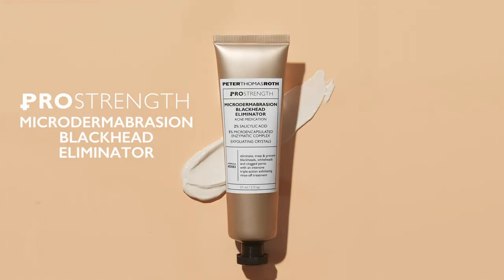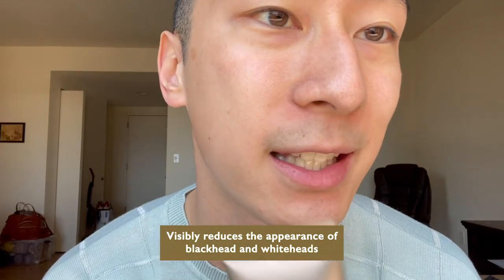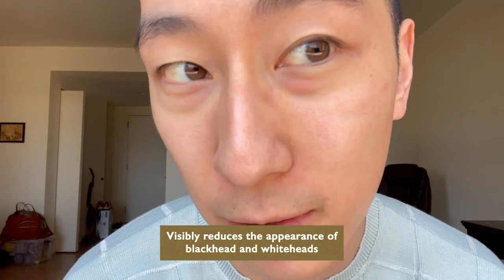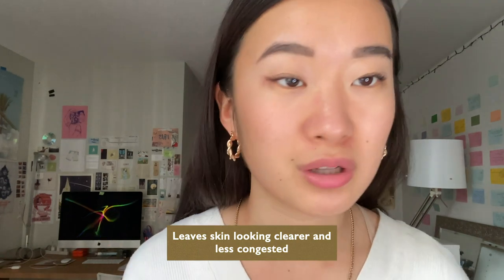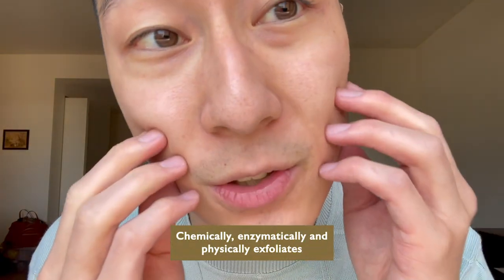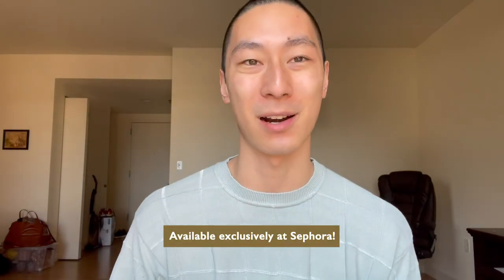Peter Thomas Roth PRO Strength Microdermabrasion Blackhead Eliminator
PRO Strength Microdermabrasion Blackhead Eliminator eliminates, treats and prevents blackheads, whiteheads and clogged pores.

Triple-action exfoliator with Kaolin and Bentonite clays leaves skin appearing clearer, smoother and more radiant.

1) Chemical exfoliation: 2% Salicylic Acid penetrates and deep-cleans pores to dissolve existing blackheads and whiteheads.
2) Enzymatic exfoliation: 5% Microencapsulated Enzymatic Complex helps remove surface impurities and excess oil that can cause blackheads and whiteheads.
3) Physical exfoliation: Exfoliating Crystals polish skin’s surface, whisking away blackheads, whiteheads and pore-clogging debris.